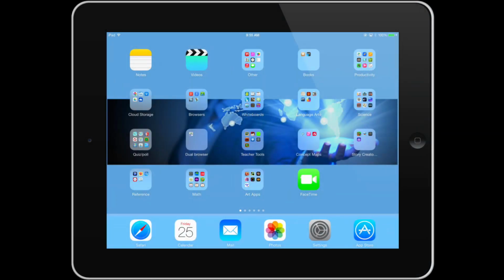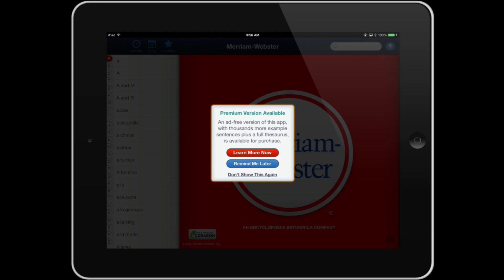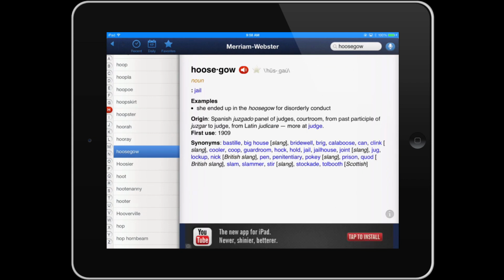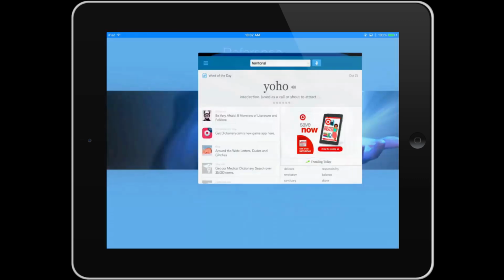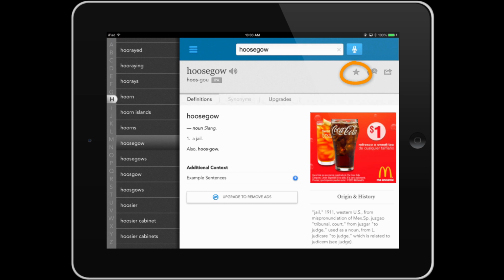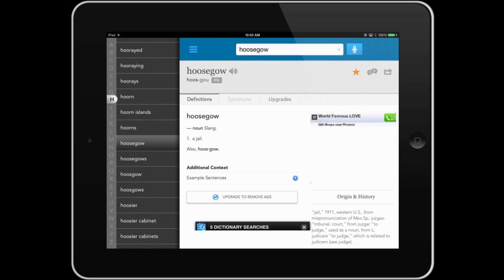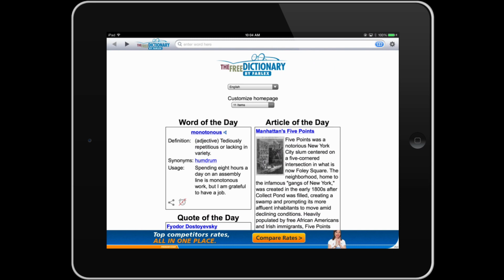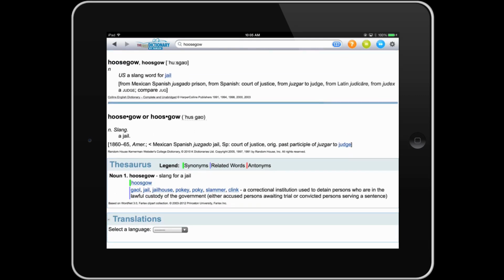Dictionary Apps on the iPad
Dictionary apps on the iPad is a single video from the course "iPad Tools for Teachers" which covers many different concepts focused on how teachers can use the iPad.